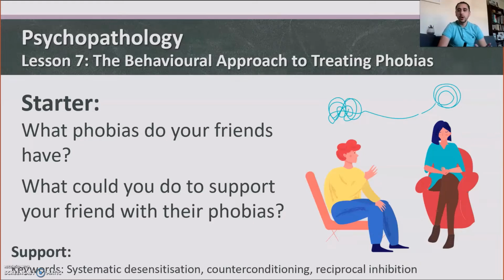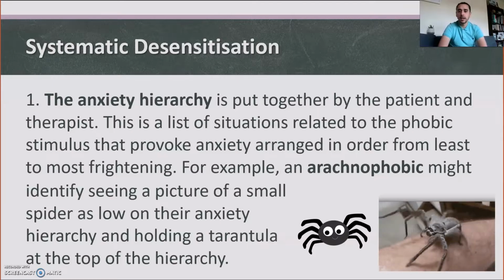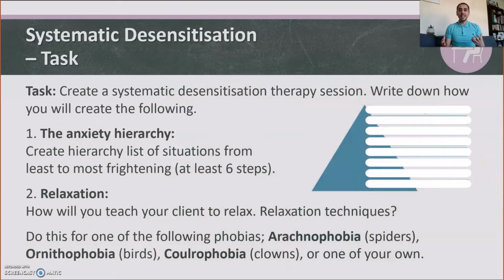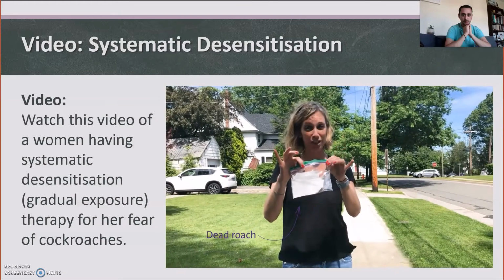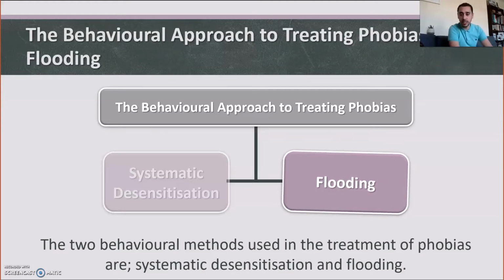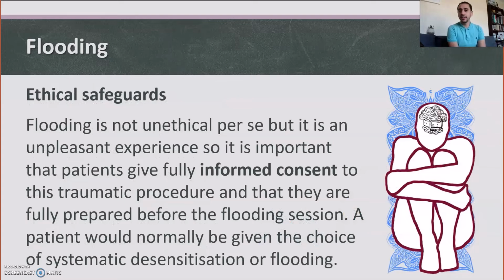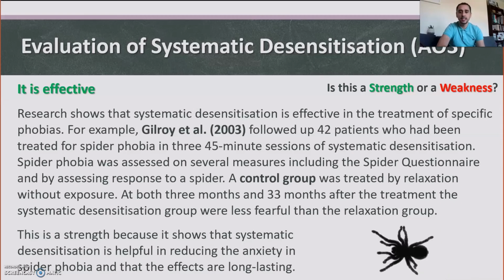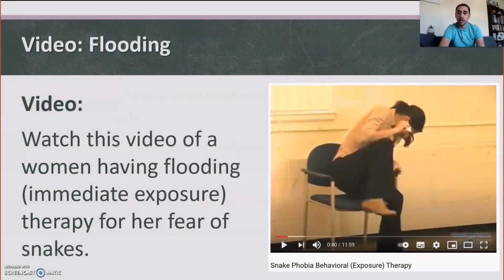Psychopathology: L7 - The Behavioural Approach to Treating Phobias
Starter: (0:00)
LO1: Systematic Desensitisation: (0:57)
LO2: Flooding: (18:17)
LO3: Evaluation (AO3): (27:21)
Plenary: (32:42)